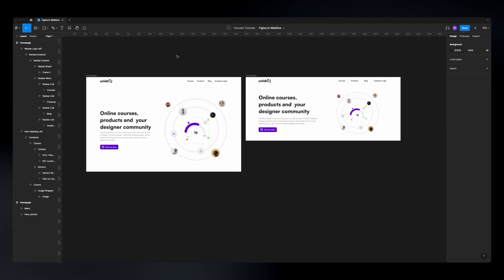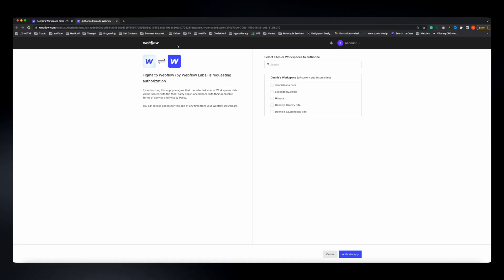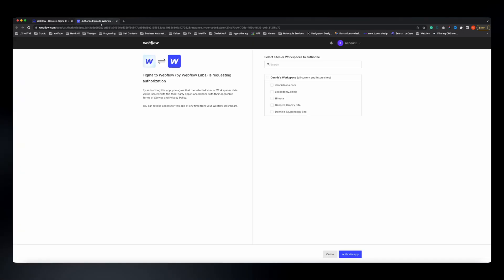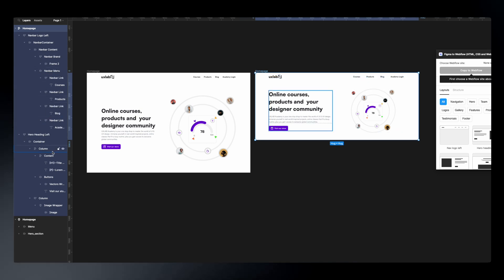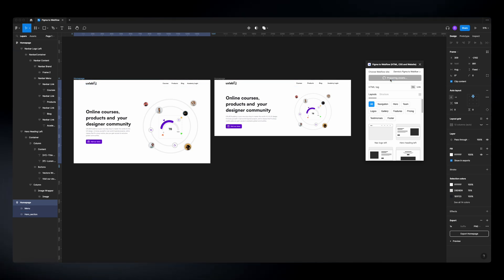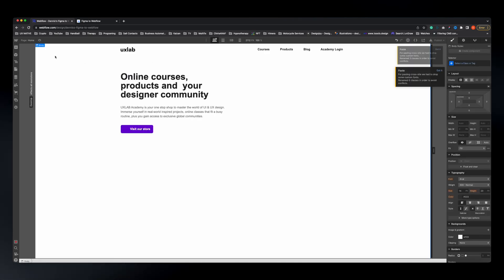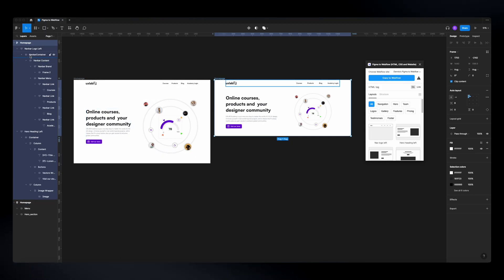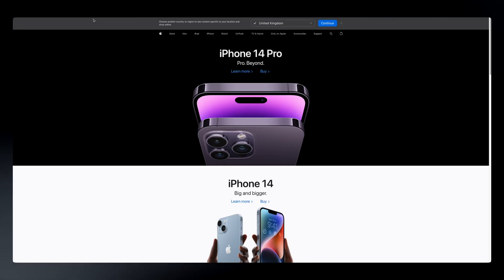Figma to Webflow: The Plugin We've ALL Been Waiting For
In this video, I will take you through the steps of using the new Figma to Webflow plugin, which allows you to convert your designs into fully functional websites using Webflow.

Figma is a popular design tool that allows users to create user interfaces and prototypes, while Webflow is a website-building platform that enables users to design, build, and launch websites without needing to write code. With this plugin, designers can now take their Figma designs and export them into HTML and CSS code, which can then be imported into Webflow to create a functional website. This plugin significantly simplifies the process of bringing design ideas to life as websites, making it an invaluable tool for anyone working in the web design industry. Whether you are a seasoned professional or just starting out, this plugin will save you time and effort while producing high-quality results.

11. Figma to Webflow - This Video